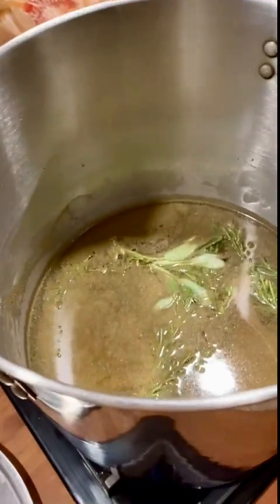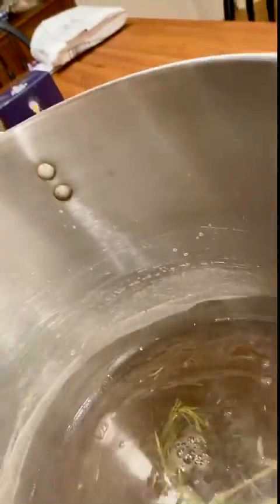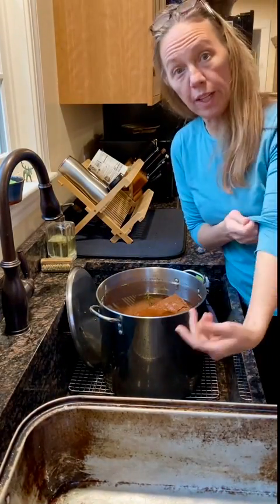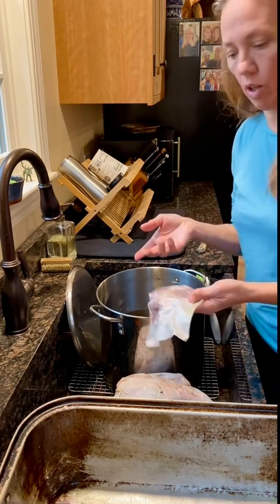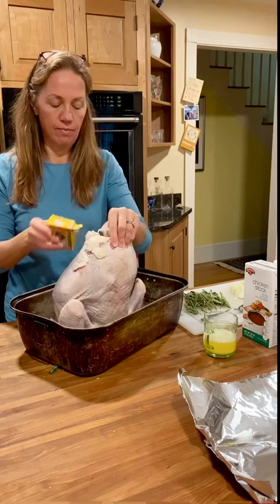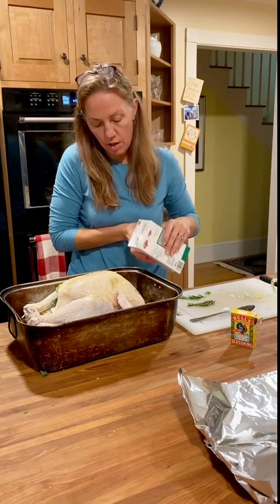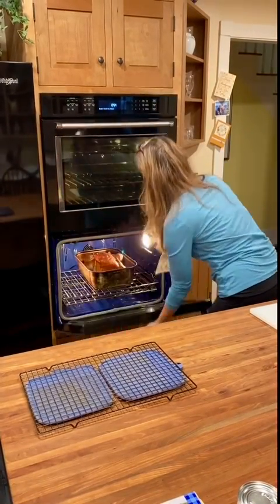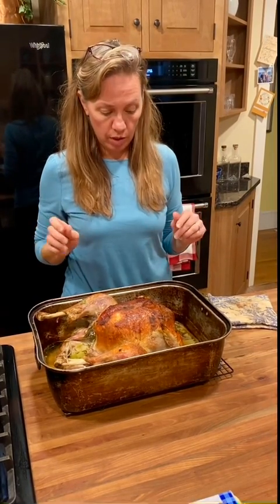GFIM Stacy shows us how to brine and roast the perfect turkey!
Join Stacy as she shows us exactly what you need to brine a turkey overnight and then roast it off to crispy, juicy and tender perfection.